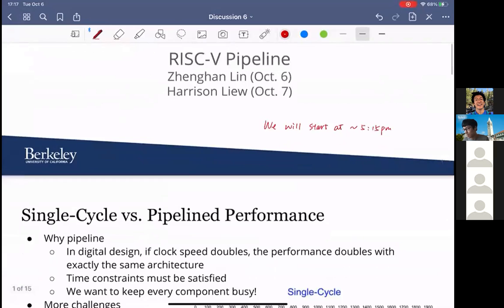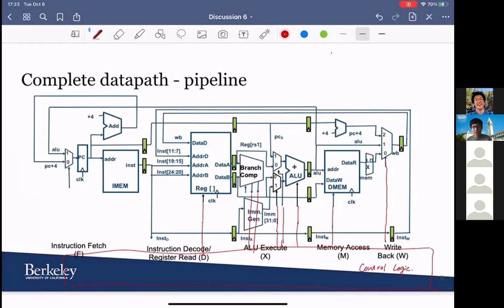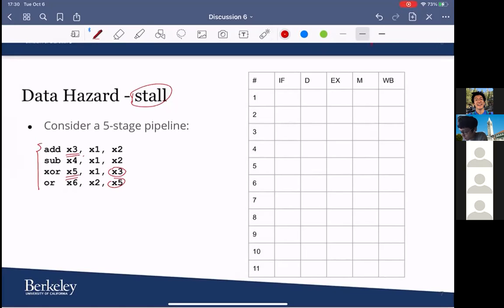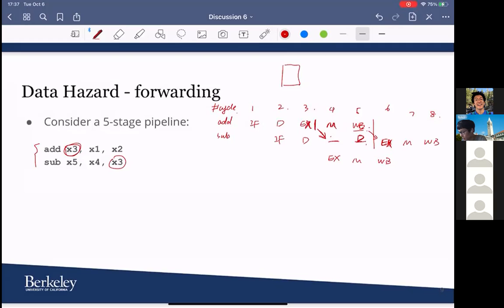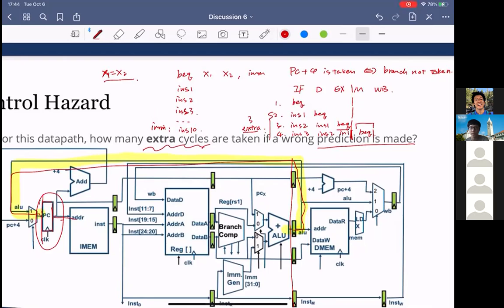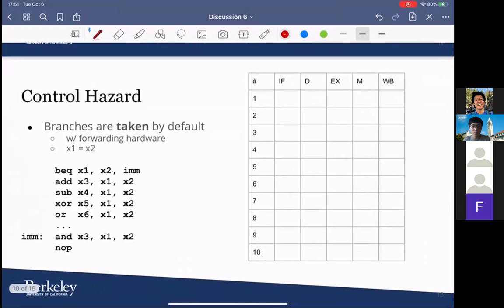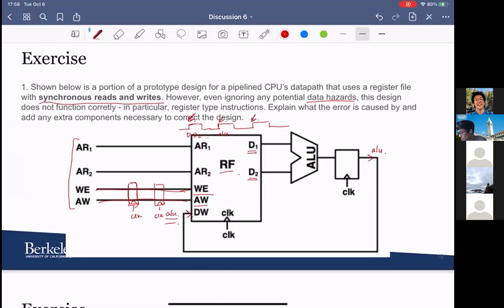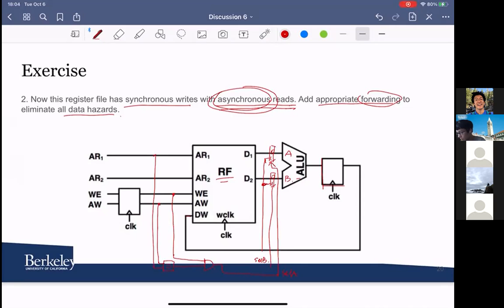EECS 151/251A Discussion 6 (Tue)